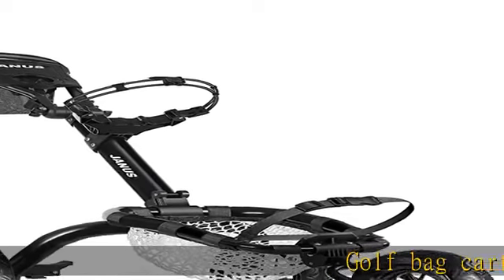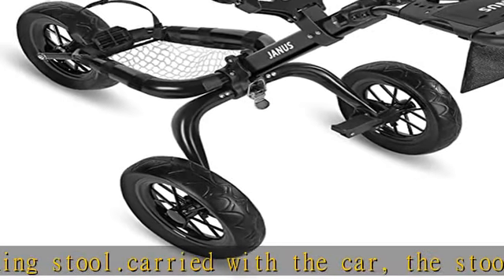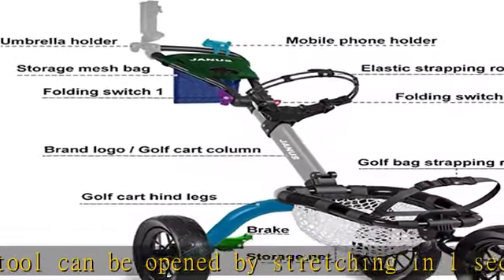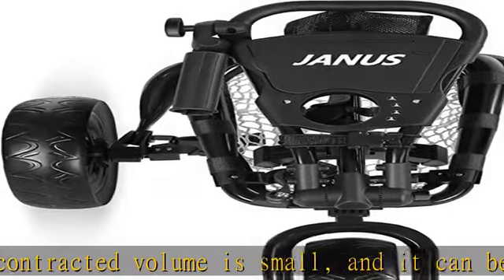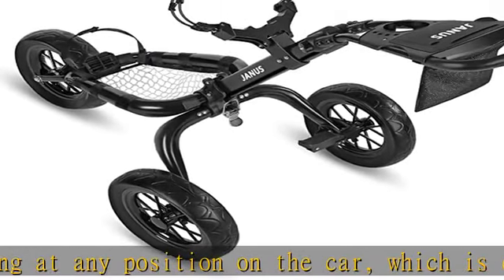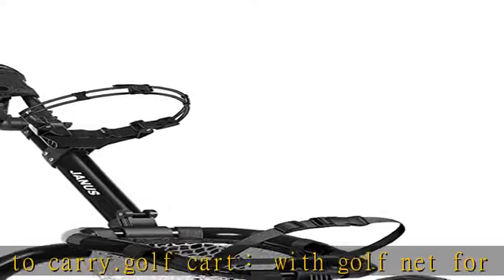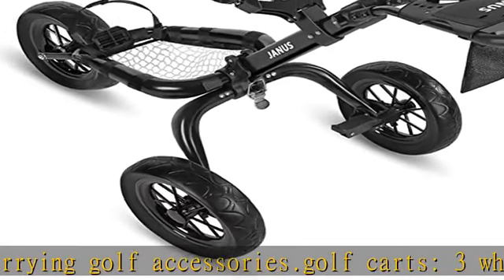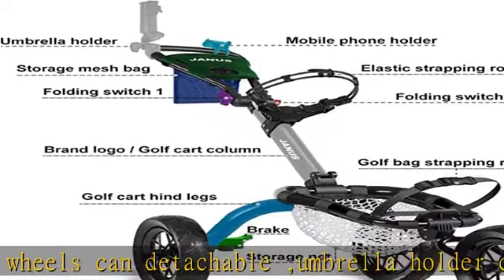JANUS Golf Cart，Golf Push cart,with Golf net，Golf Umbrella Holder，Foot Brake